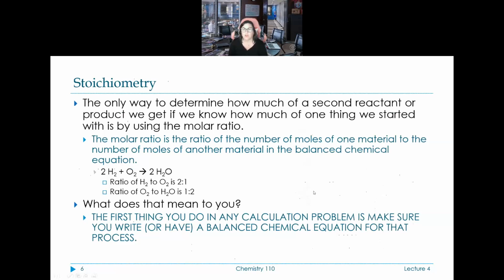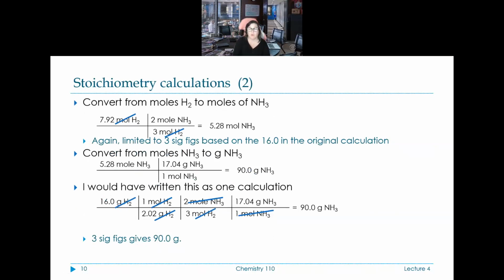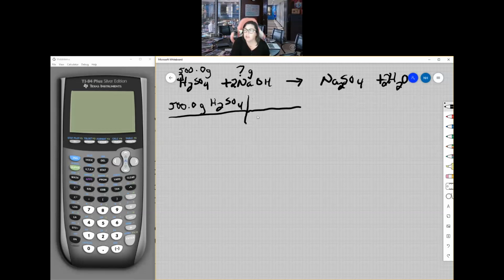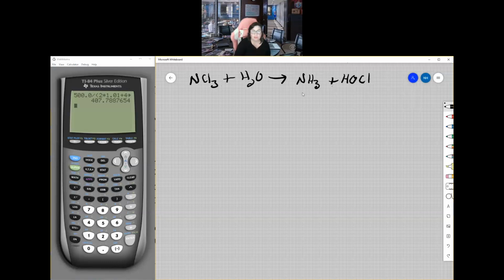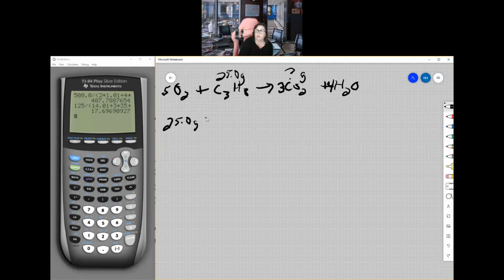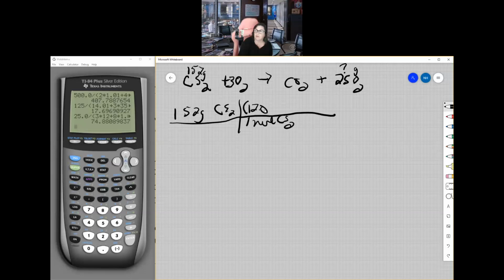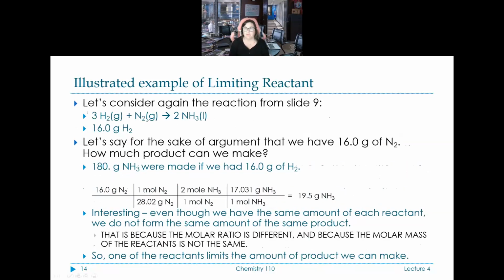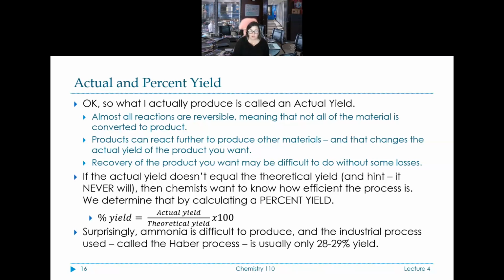Lecture 4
Lecture 4 from the first semester of the first year of college chemistry